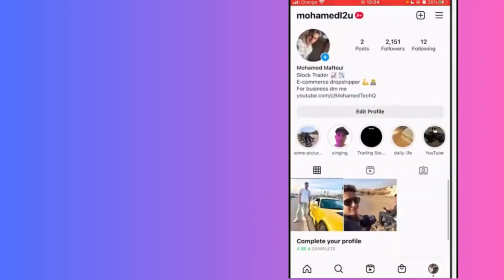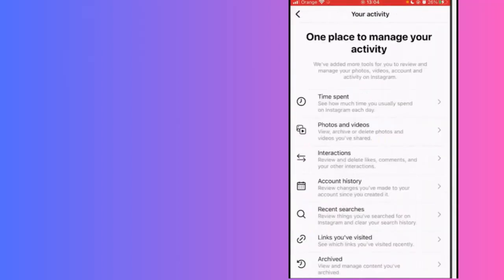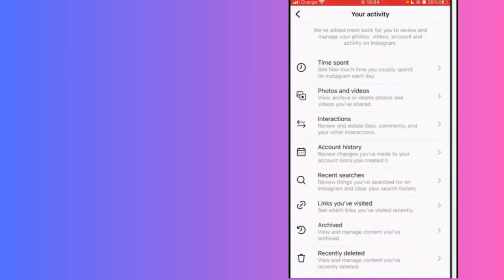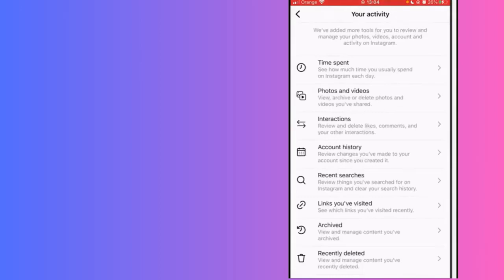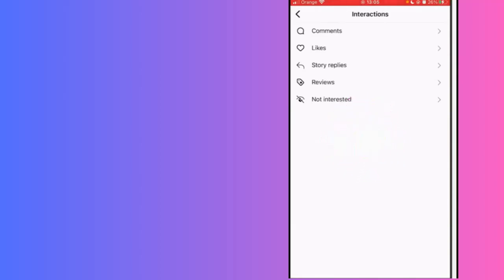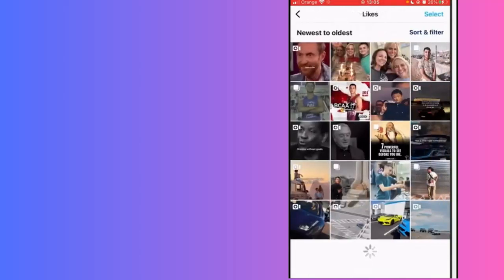How to View Posts You Liked on Instagram See Liked Posts on Instagram 2023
💝Need your

Instagram Setting Update | Instgaram  settings and privacy update

Instagram setting and privacy new update

Instagram settings update | instagram settings change

Instagram Some Account Settings are moving problem solved

Instagram ka setting reset kaise kare

 Instagram All New Settings 2023

Instagram Settings and privacy new update kaise hataye
 Aero instagram update kaise kare

How To Turn Off Show Activity Status

Instagram settings reset kaise kare

Instagram reels copy link not showing

 Instagram Theme Change Kaise Kaise Kare

instagram update kaise kare

How To Update Instagram Latest version

instagram update kaise kare | instagram

Instagram ki full privacy settings

How to reset instagram settings | instagram

How To Change Privacy Settings instagram

fix some account settings are moving problem

instagram settings and privacy update ko kaise hataye

instagram account ceneter new update

instagram me new update ke baad koun option kha milega

instagram settings and privacy update

instagram me new update ke baad dark mode on kaise kare

Honista v6.1 Tutorial 🔥Full iOS Instagram | iOS New Emojis + iOS Fonts | iphone instagram 2023